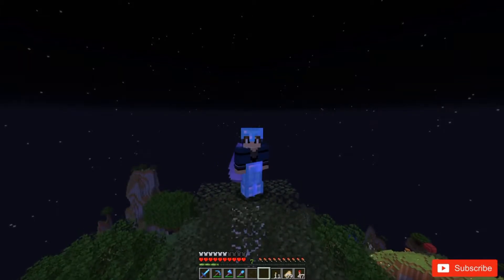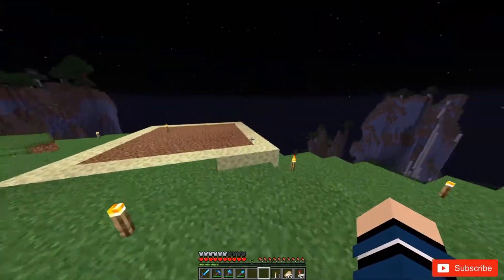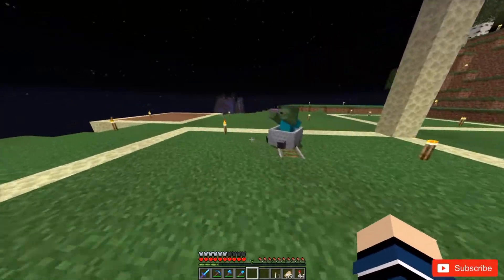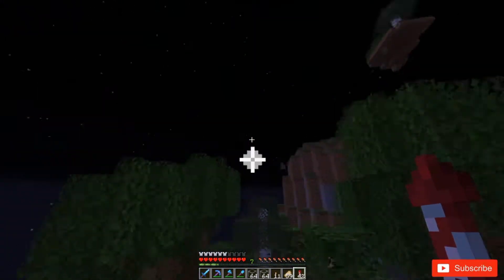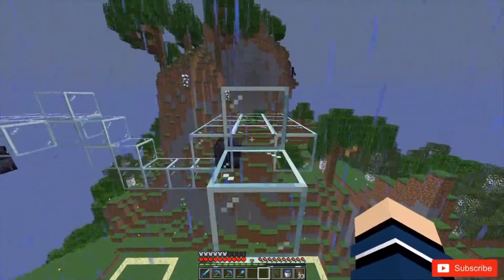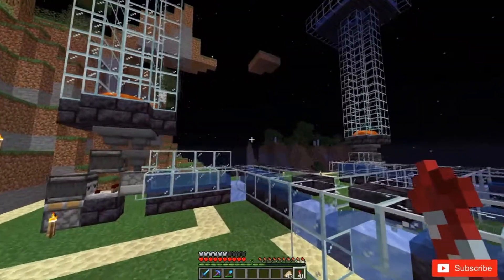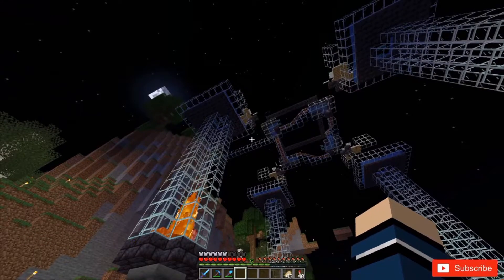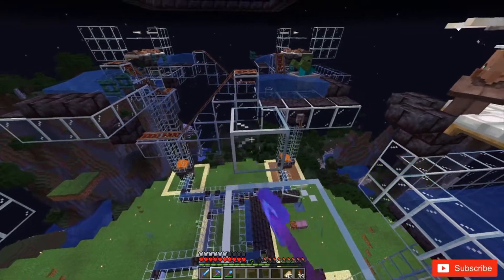The Best 1.16 Iron Farm! | Minecraft 1.16 Part 6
Today we build a new insane iron farm optimized for 1.16 producing insane amounts of iron every minute!